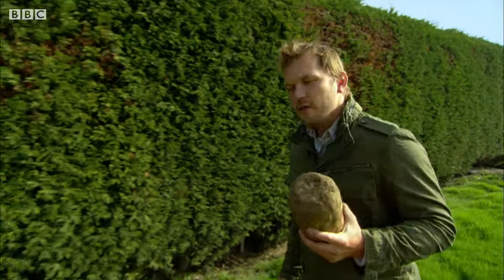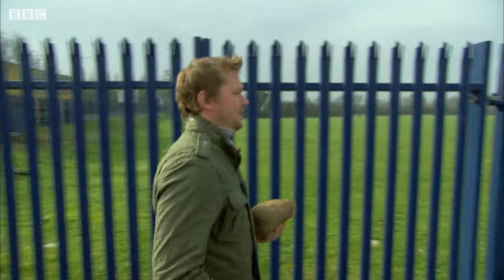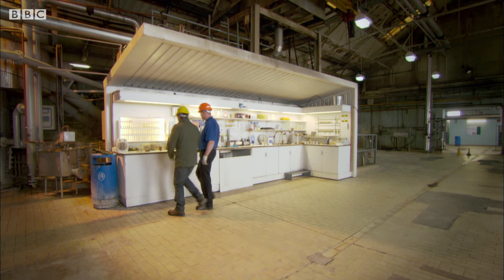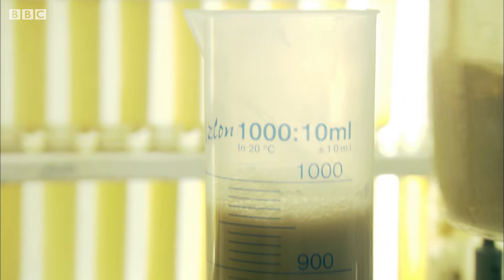How is Sugar Made White? | Earth Science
How is white sugar made, and is it potentially dangerous for us?

Jimmy's Food Factory, Series 1
Instant coffee, processed cheese, square sandwich ham - behind every supermarket product is a process and behind every process is a scientific breakthrough. In this entertaining and thought-provoking programme, farmer and TV personality Jimmy Doherty unpacks the science behind the food items we buy every day - from stay-fresh bread to soft scoop ice cream. Working from a makeshift science lab inside a barn, Jimmy carries out experiments to uncover the secrets of food technology. Exploding myths and revealing the little-known processes of food production, Jimmy's Food Factory will change the way you think about food.

Welcome to BBC Earth Science! Here we answer all your curious questions about science in the world around you (and further afield too). If there’s a question you have that we haven’t yet answered let us know in the comments on any of our videos and it could be answered by one of our Earth Science experts.